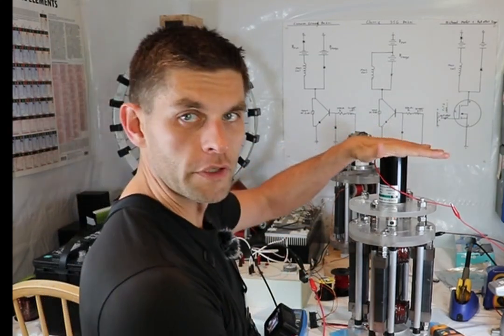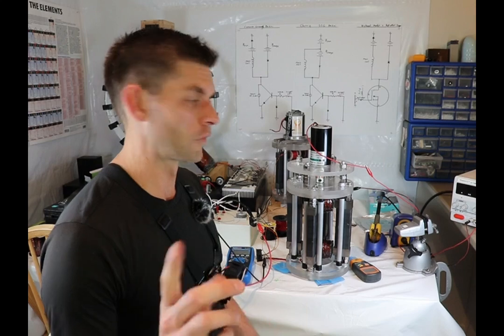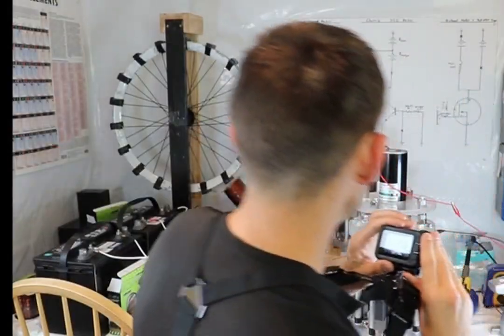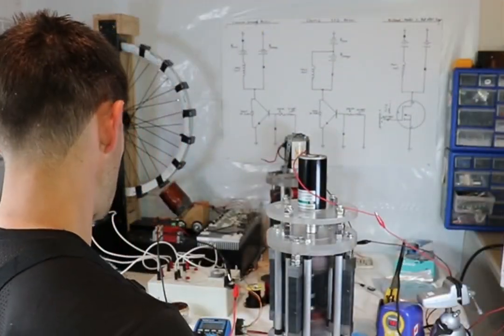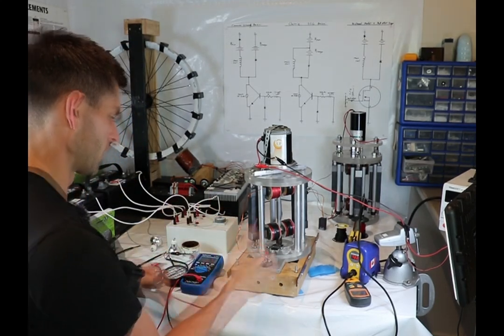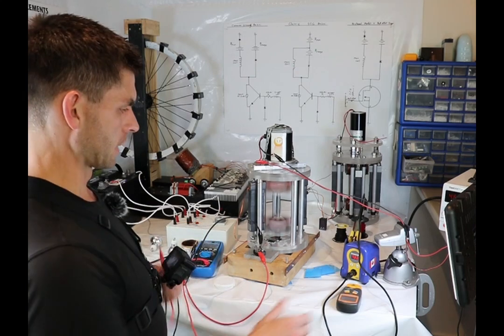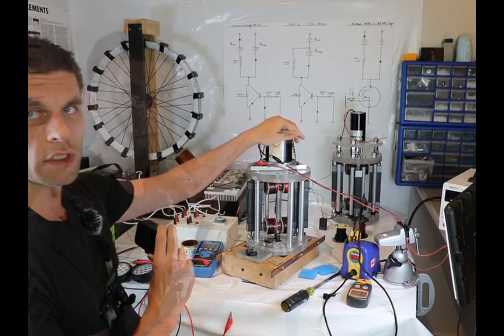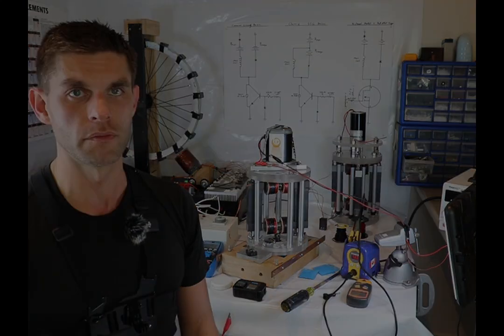Is free energy possible? Yes, in an open system its 100% possible.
Testing the Kromrey converter, focusing on evaluating its ability to power various loads while maintaining a consistent RPM and avoiding increased amperage draw.